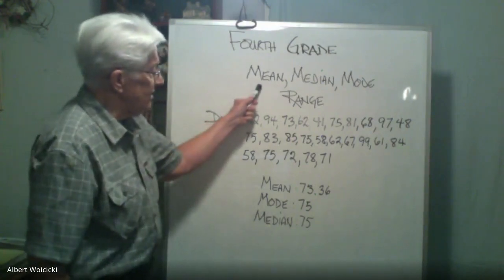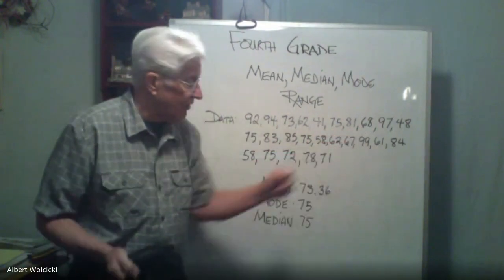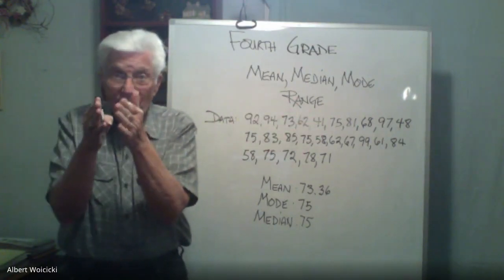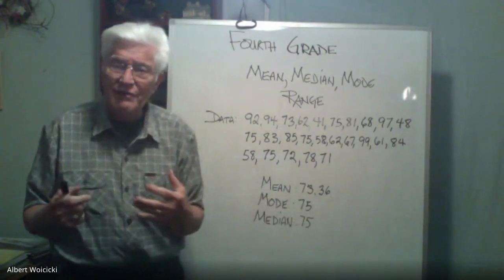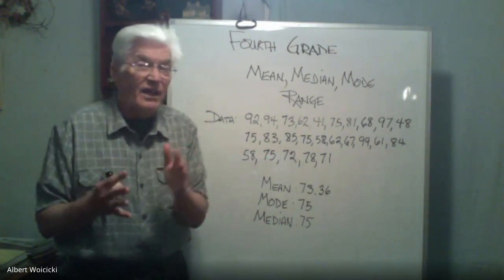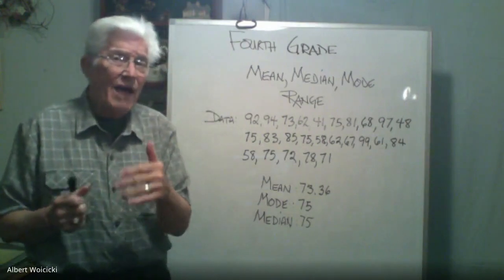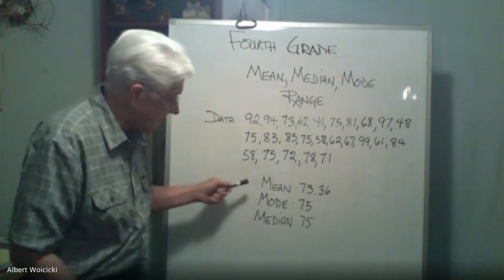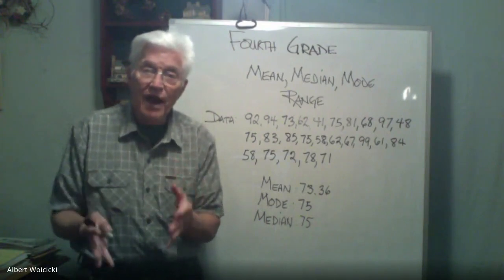4th grade mean, meadian, mode, range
This video is about 4th grade mean, meadian, mode, range